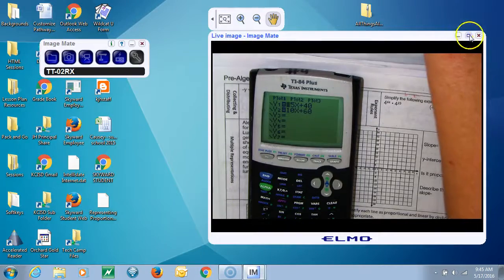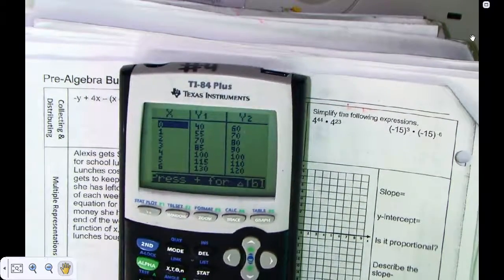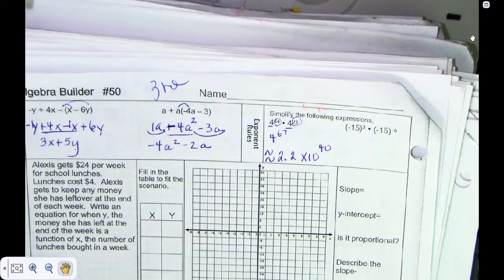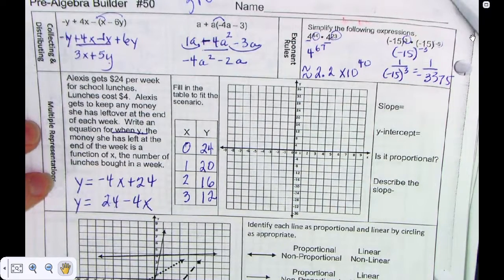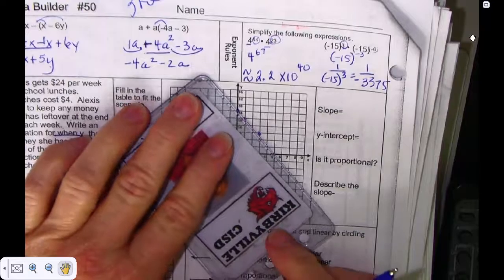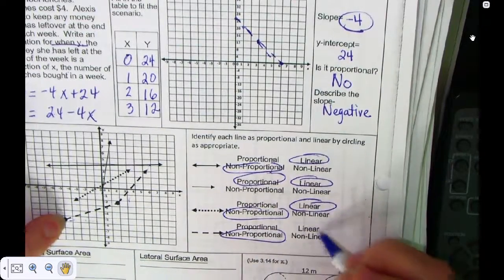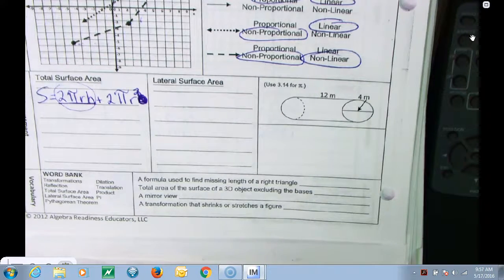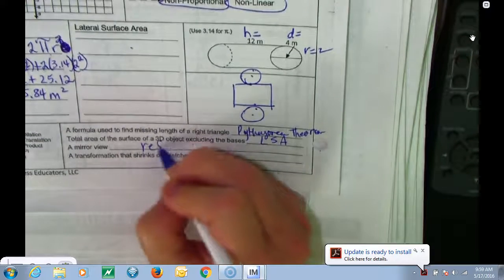Pre-Alg. builder #50--5/17/16